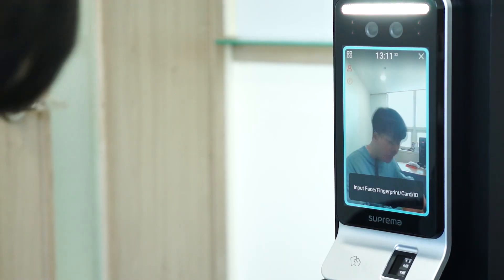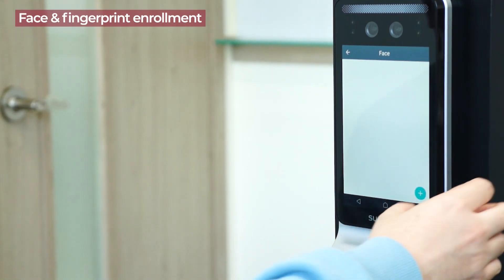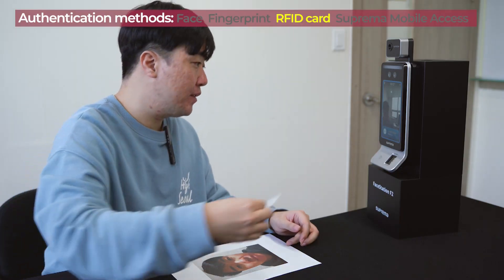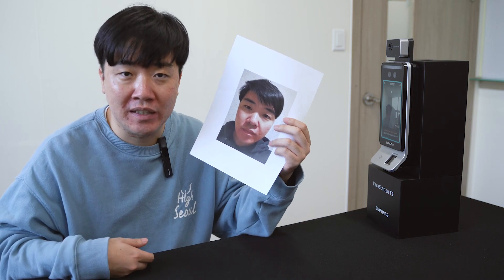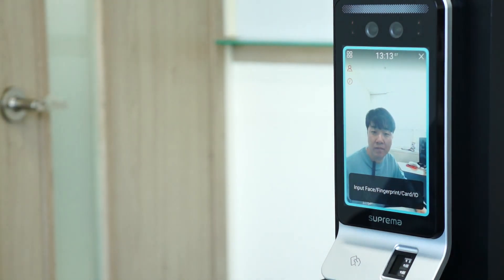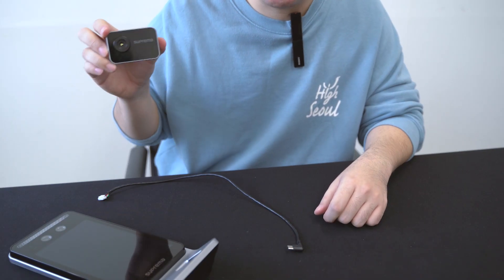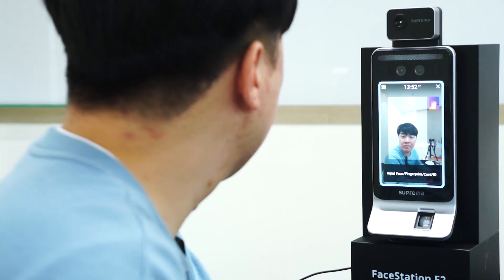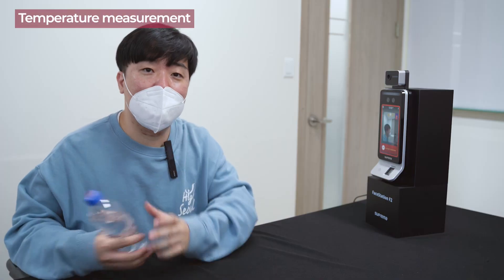[FaceStation F2] Product Demo l Suprema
Suprema FaceStation F2 is a fusion multimodal terminal with unmatched face recognition performance. Experience the exceptional authentication accuracy and anti-spoofing performance achieved by Suprema’s unique Fusion technology.